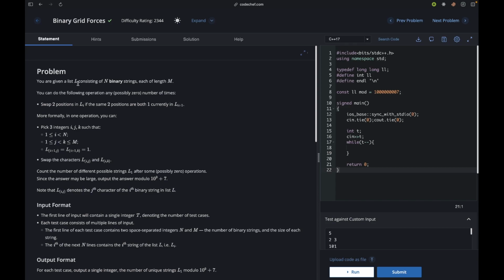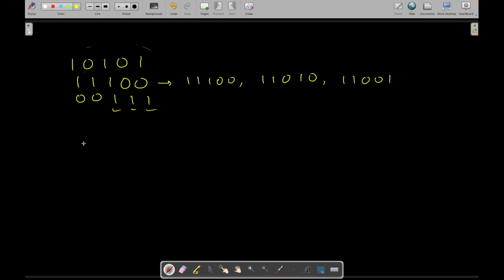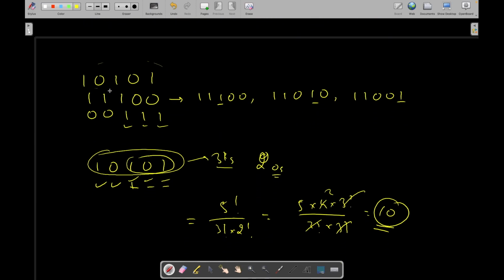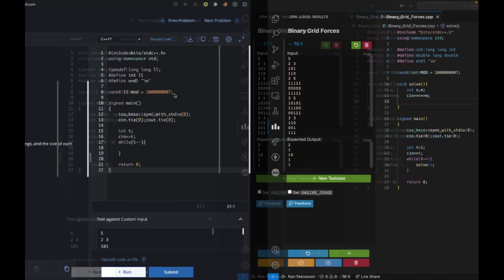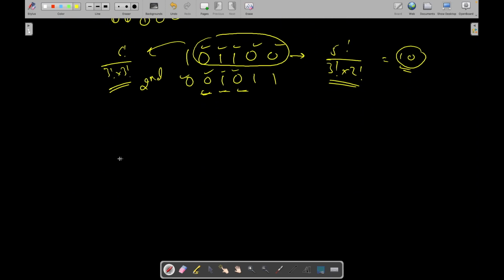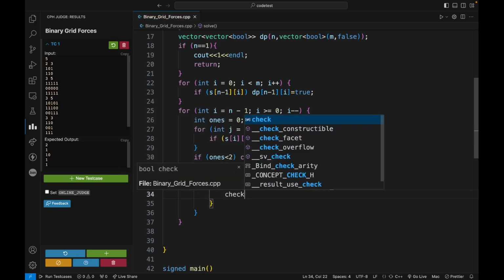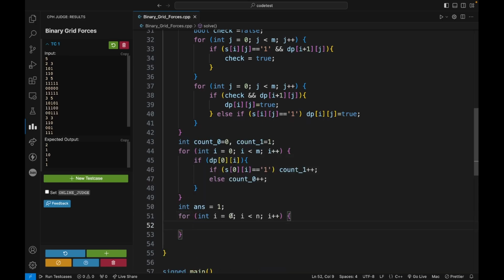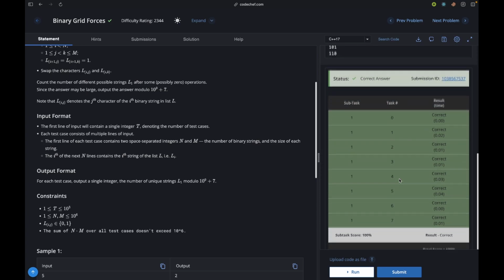Binary Grid Forces problem Solution | Starters 115 | Easiest Explanation + Live Coding (C++)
Time Codes:
0:00 - Intro
0:18 - Problem Statement
1:05 - Sample Input
4:25 - Approach
7:04 - Live Coding (C++)
15:40 - Debugging
16:53 - Outro